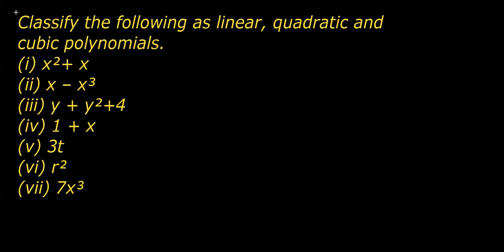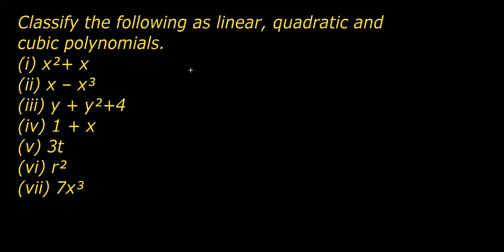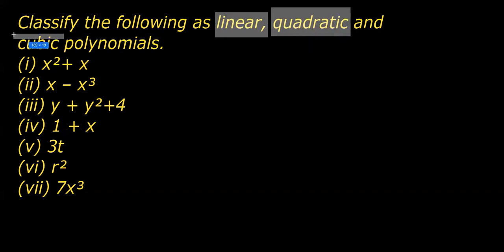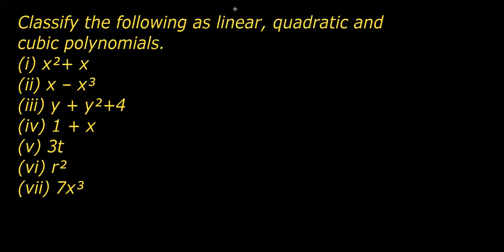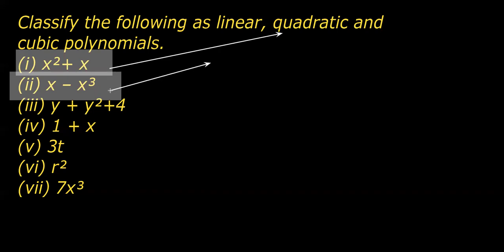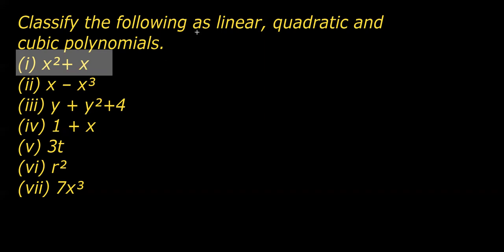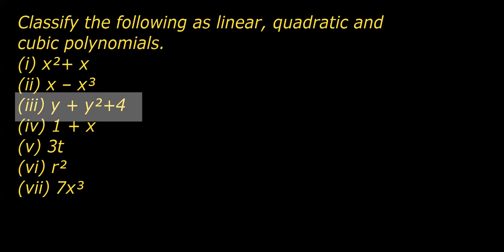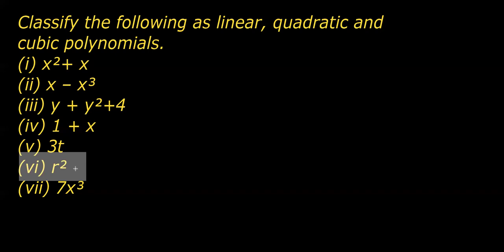Ex 2 1 Class 9 Maths Question 5, POLYMOMIALS CLASS 9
Ex 2.1 Class 9 Maths Question 5.
Classify the following as linear, quadratic and cubic polynomials.
(i) x²+ x
(ii) x – x³
(iii) y + y²+4
(iv) 1 + x
(v) 3t
(vi) r²
(vii) 7x³